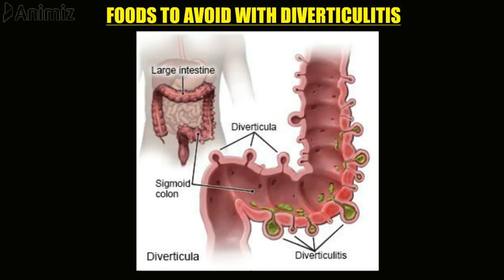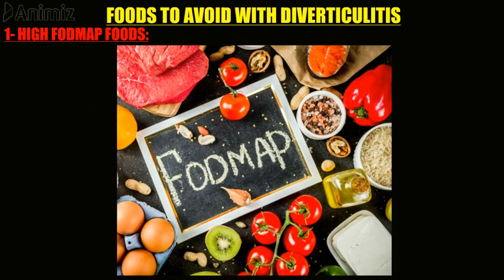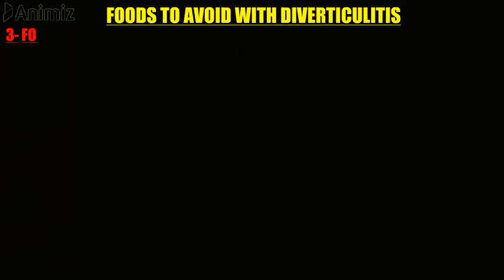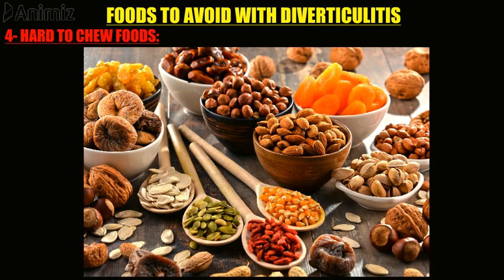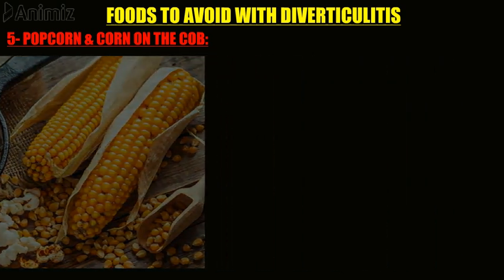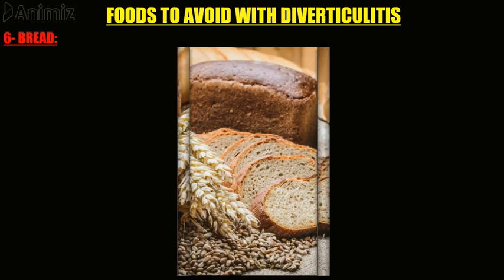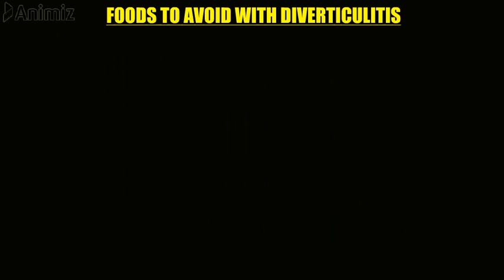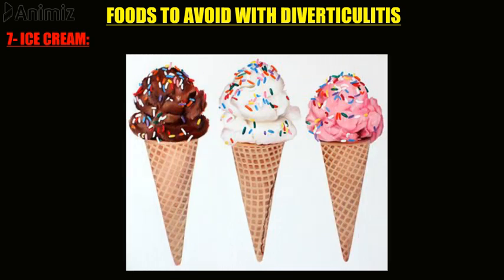7 Foods To Avoid With Diverticulitis | Diverticulitis Diet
Welcome to @PhysioMedics. In this video, we will discuss diverticulitis diet and those foods to avoid with diverticulitis.

What Is Diverticulitis?
Diverticulitis is a digestive disorder that affects the large intestine. It occurs when small pockets in the lining of the colon become inflamed or infected. Foods commonly linked with this condition are nuts, seeds, popcorn, and other high fiber foods like vegetables and fruits which tend to get stuck in these pouches. Therefore, it is important to avoid such foods for those who are suffering from diverticulitis. Additionally, staying hydrated and taking antibiotics can help alleviate symptoms. Though Diverticulitis can be uncomfortable and cause some disruption to everyday life, there are plenty of steps you can take to manage your condition so that you don't have to worry about flare-ups.

Diverticulitis Causes:
Diverticulitis is a digestive condition in which small sacs in the lining of your intestines become infected or inflamed. Foods that are hard to digest, such as nuts and popcorn hulls, may increase the risk of diverticulitis. Foods To Avoid With Diverticulitis include processed or red meat, fiber-filled foods like corn, seeds, and popcorn as well as high-fat dairy products, fried and refined foods, caffeine, alcohol and sugar sweetened soft drinks. Eating roughage free diets and eating too much protein can also predispose you to developing diverticulitis. It is important to pay attention to the foods you eat when it comes to preventing worsening symptoms associated with diverticulitis. Taking special care to avoid these triggers will help ensure overall gastrointestinal health and wellbeing.

Diverticulitis Symptoms:
Diverticulitis is an inflammation or infection in the small pouches that form along the digestive tract, known as diverticula. The symptoms of Diverticulitis vary from person to person, but they typically include abdominal pain and cramps, nausea, vomiting, high fever, chills, constipation or diarrhea and bloody stools. Other potential Diverticulitis symptoms are tenderness in the lower left abdomen area during physical contact and changes in appetite. While everyone experiences Diverticulitis differently, it’s important to know the common signs so treatment can be properly administered when necessary. Diverticulitis symptoms can usually be detected through diagnostic methods such as a colonoscopy or CT scan so talk to your doctor if you feel any of these symptoms.

Foods To Avoid If You Have Diverticulitis:
Foods that are especially hard to digest can cause further inflammation, so it is important to be mindful of food choices if you have been diagnosed with diverticulitis. Foods such as nuts, popcorn, and other fibrous foods should be avoided if you have diverticulitis - these foods are more likely to get lodged in the pockets caused by diverticula. Foods high in fat content should also be reduced, including fried foods and processed meats. Foods that contain a lot of added sugar should also be avoided due to their inflammatory nature. Additionally, it is best to avoid over-eating, as this increases abdominal pressure which further stresses the inflamed area of your intestines. With careful consideration for what and how much you eat when you have diverticulitis, you can reduce symptoms and maintain good health.

diverticulitis diet,
diverticulitis foods to avoid,
7 foods to avoid with diverticulitis,
foods not to eat with diverticulitis,
foods to avoid with diverticulitis,
diverticulitis diet plan,
diverticulitis foods to eat,
diverticulitis treatment,
diverticulitis symptoms,
diverticulitis and diet,
foods to avoid for diverticulitis,
best foods for diverticulitis,
foods for diverticulitis,
foods to avoid when you have diverticulitis,
diverticulitis recovery diet